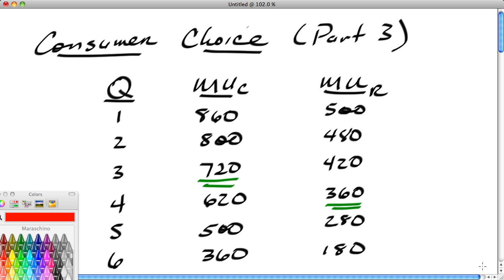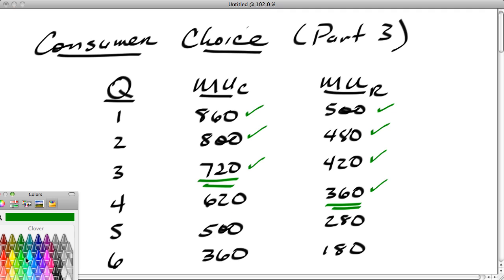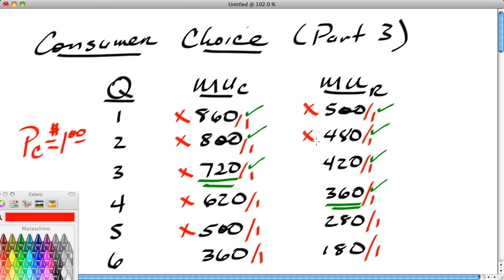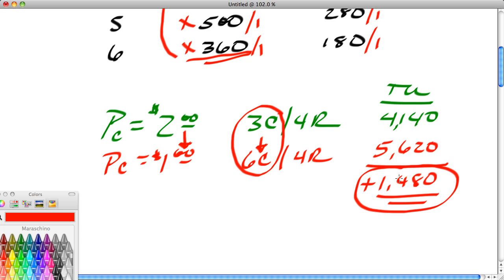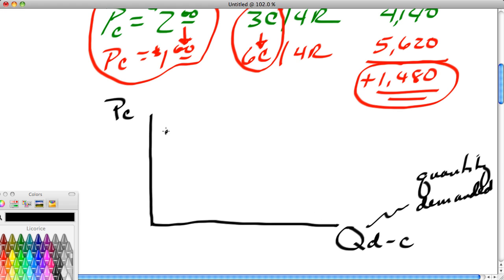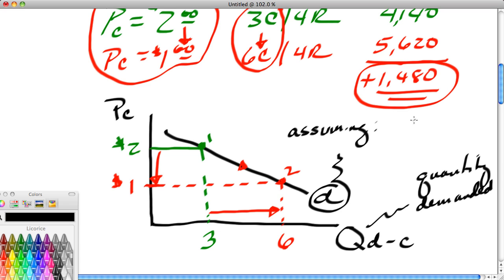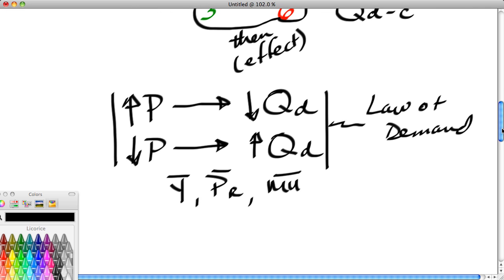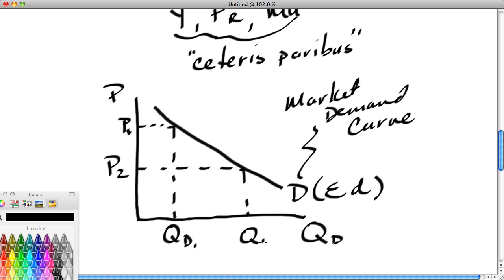Con.Choice.3.U1.T3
This is the third segment of a three part series that illustrates how consumers behave in a world of scarcity.